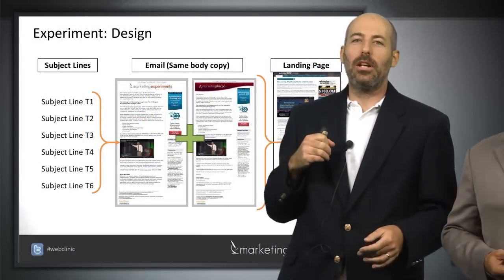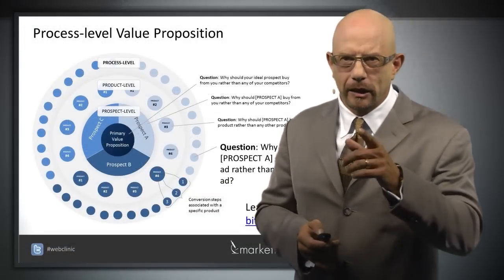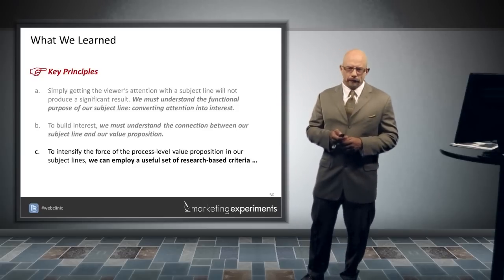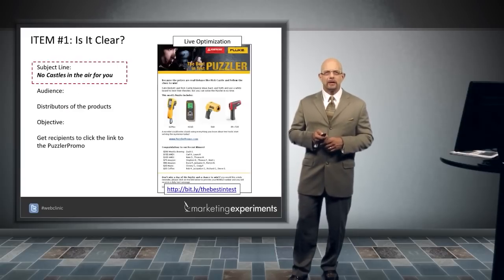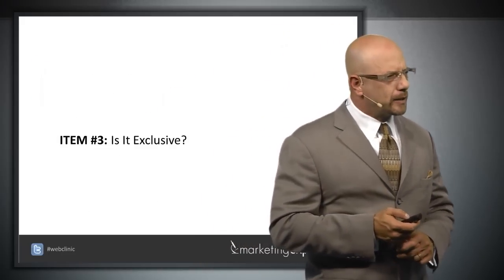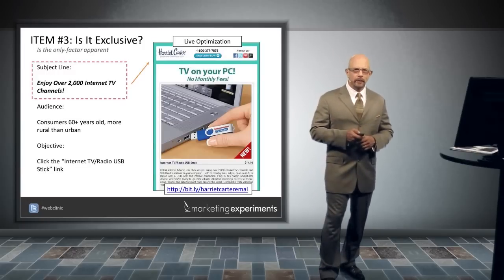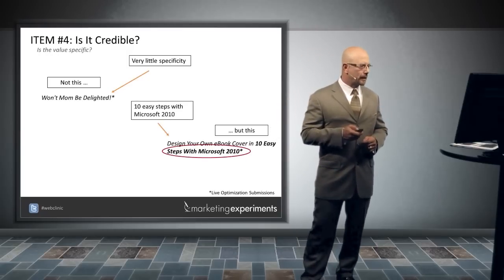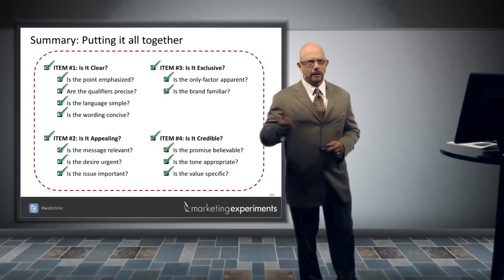Subject Lines Tested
Learn how businesses can describe and price their value in the AI era. Join Flint for a free AI Guild session on Wednesday, September 2nd, at 10 am EDT.

In a recent subject line test, our blog audience submitted a subject line that doubled the clickthrough rate of an email. Here's how they did it